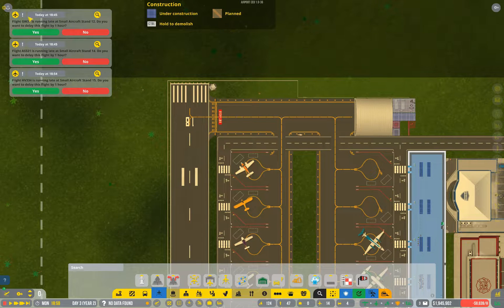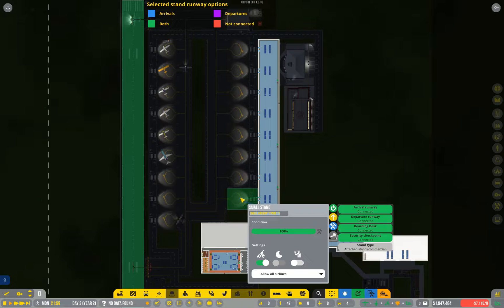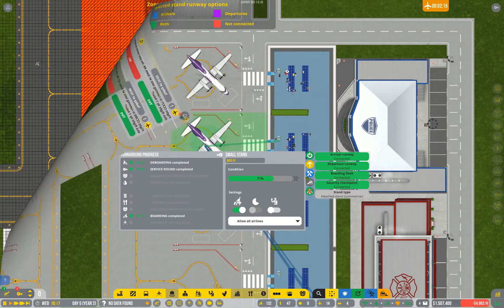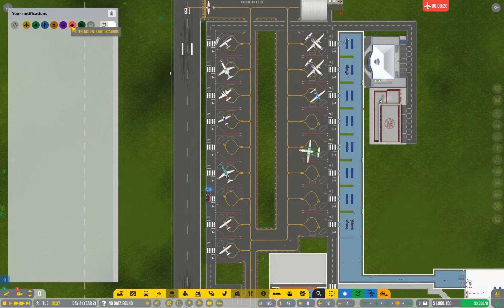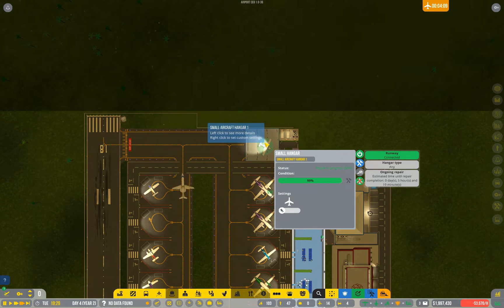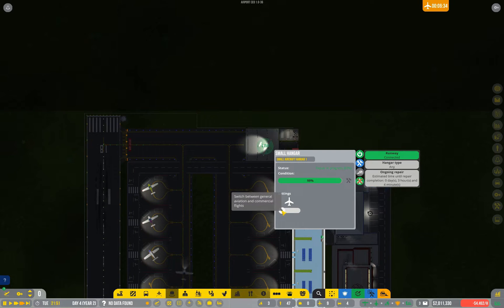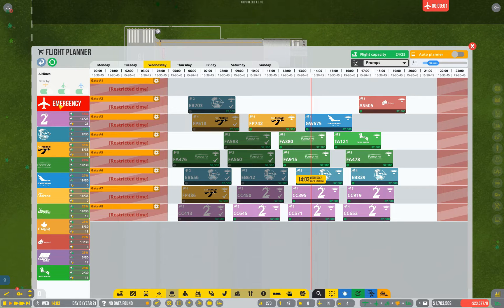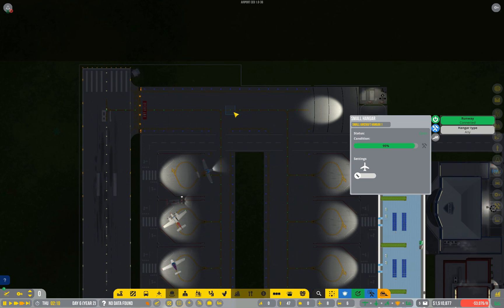Airport CEO Improved Tutorial: Better Flight Planner Management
Improve your (manual) use of the Flight Planner.